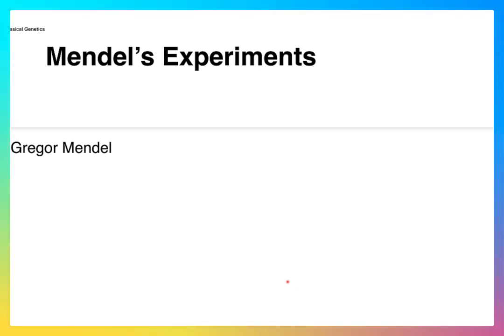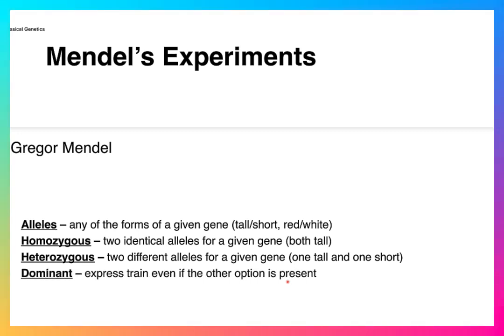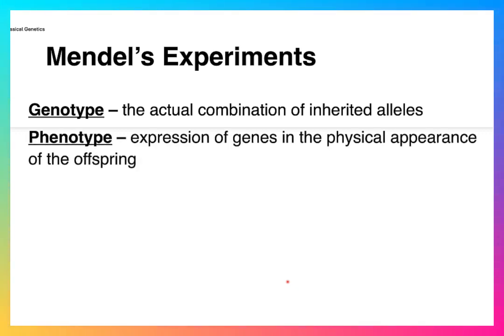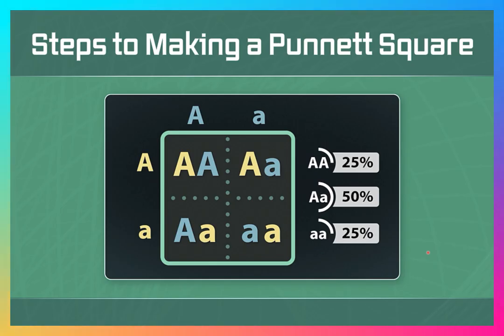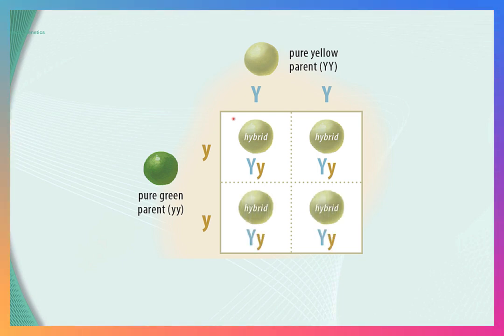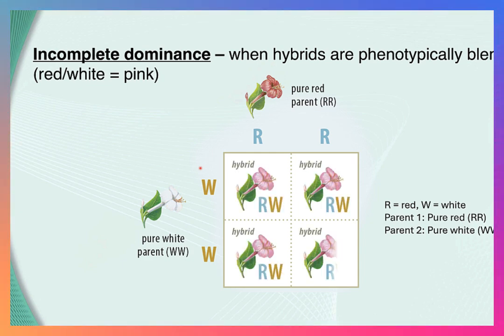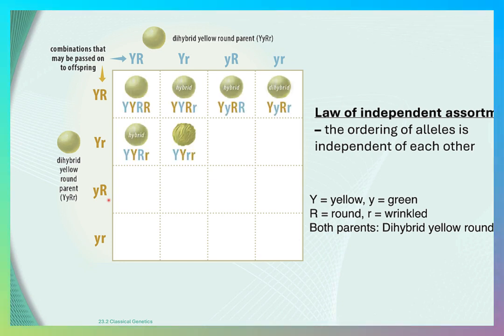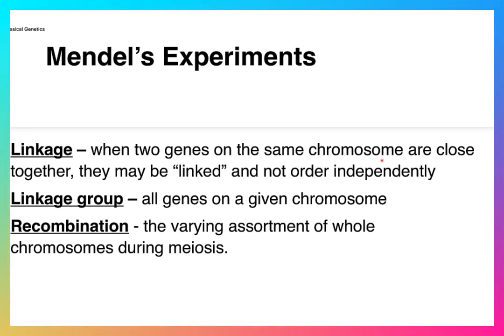Biology Week 3 A Chap 23 Part 2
Mars Hill Biology Week 3 A Chap 23 part 2